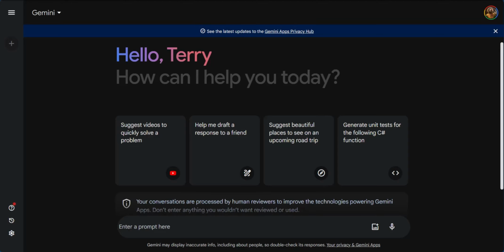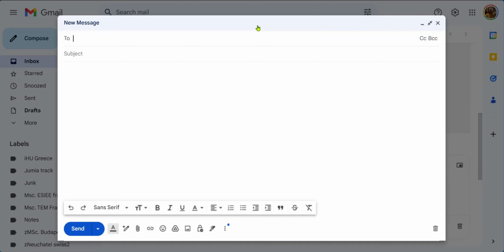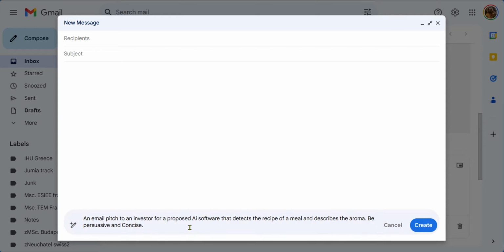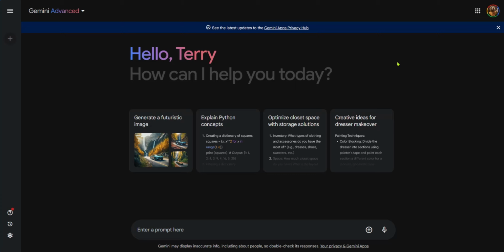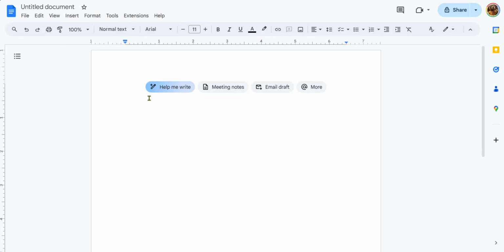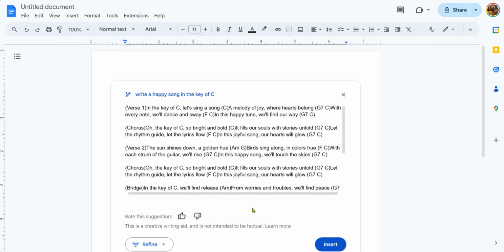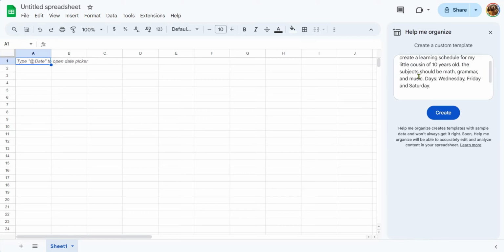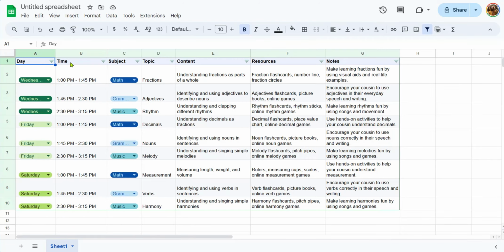How to Use Gemini AI for Google Workspace - (2024) Gemini AI Tutorial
Learn how to use Gemini AI for Google Workspace in this tutorial. Optimized for viewers in the US and UK in 2024. Start optimizing your workspace today!